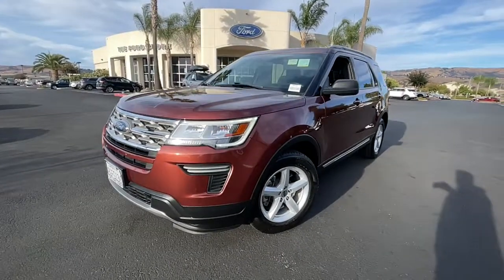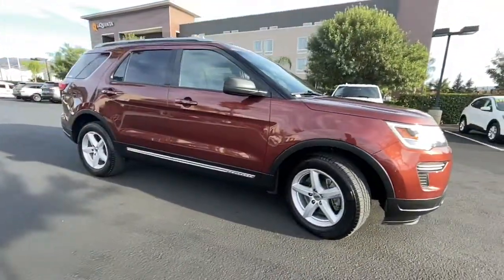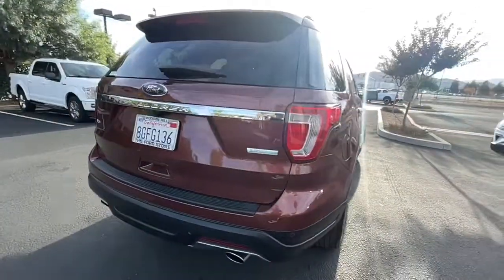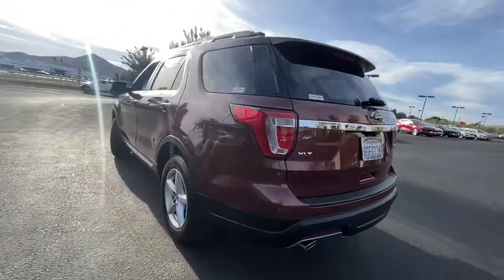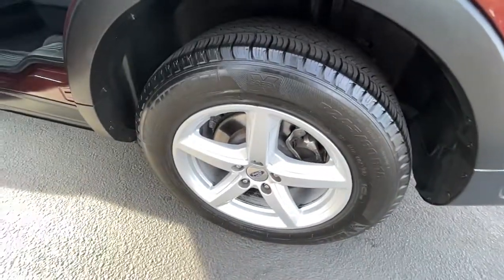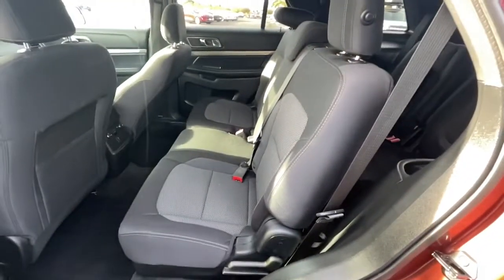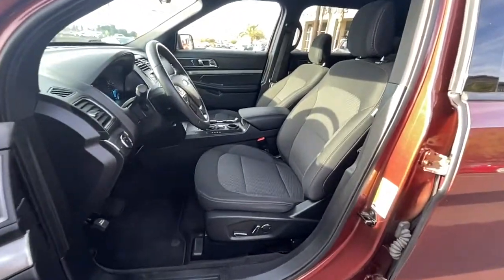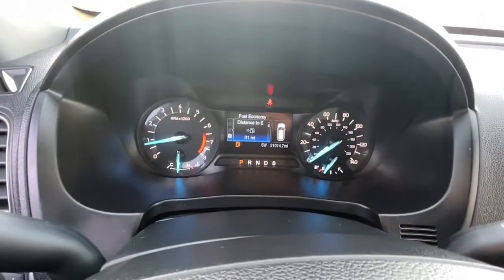2018 Ford Explorer San Jose, Morgan Hill, Gilroy, Sunnyvale, Fremont, CA 405439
2018 Ford Explorer

2018 Ford Explorer XLT Cinnamon Glaze Metallic CARFAX One-Owner. Certified. 2018 Ford Explorer XLT in Cinnamon Glaze Metallic with Ebony Black Cloth, Ford Certified, Carfax One Owner, Clean Carfax No Accidents, Local Trade, Locally Serviced, Standard Package, Power Package, 3rd row seats: split-bench, Alloy wheels.brbrOdometer is 22313 miles below market average! 19/27 City/Highway MPGbrbrFord Gold Certified Details:brbr  * Vehicle Historybr  * Limited Warranty: 12 Month/12,000 Mile (whichever comes first) after new car warranty expires or from certified purchase datebr  * Roadside Assistancebr  * Powertrain Limited Warranty: 84 Month/100,000 Mile (whichever comes first) from original in-service datebr  * 172 Point Inspectionbr  * and 22,000 FordPass Rewards Points to use toward first two maintenance visitsbr  * Transferable Warrantybr  * Warranty Deductible: $100brbrAwards:br  * 2018 KBB.com 10 Most Awarded Brands   * 2018 KBB.com Brand Image AwardsbrWe put our best price online and on the car so you don't waste time and energy trying to figure out what you'll actually pay. We sell high quality pre-owned vehicles at extremely low prices with out any games, gimmicks, or high-pressure tactics. We do business the way business should be done.